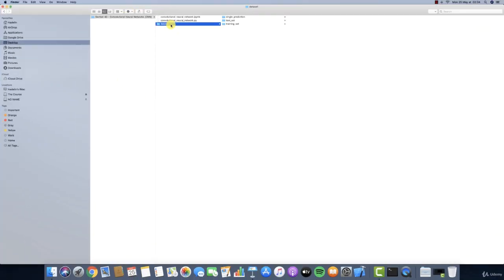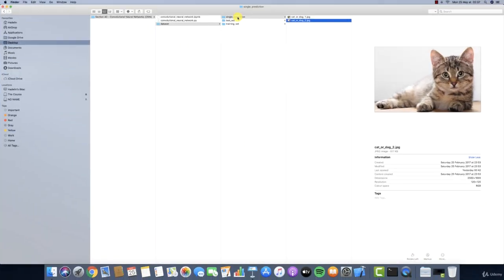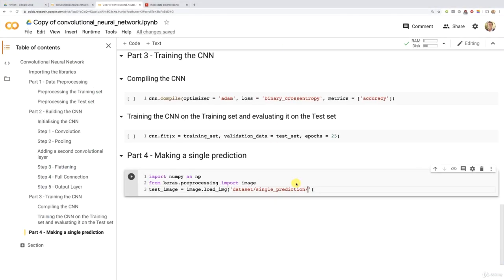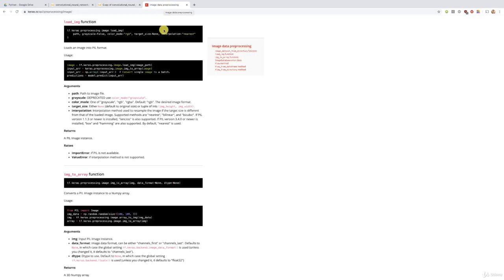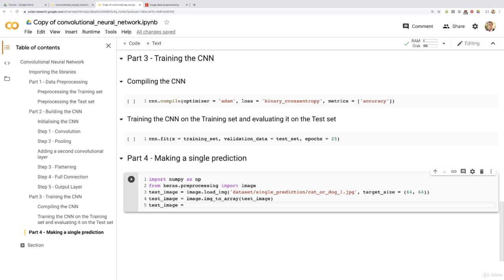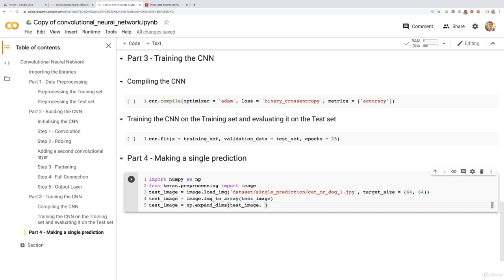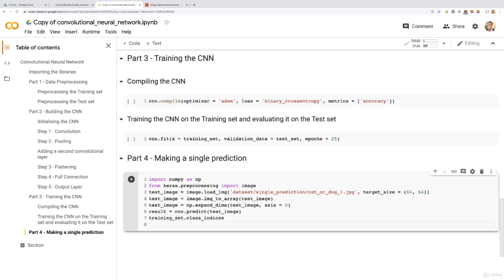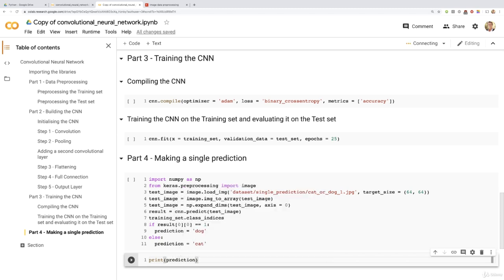Building a Convolutional Neural Network (CNN) in Python – Step 5 Lecture No. 126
Welcome to Step 5 of our series on building a Convolutional Neural Network (CNN) in Python! In this final episode, we will focus on deploying our trained CNN model and exploring its real-world applications.

In this episode, we will cover:

Model Deployment: Learn how to deploy your CNN model for practical use. We’ll discuss methods for integrating the model into a web application or mobile app, using tools and frameworks such as TensorFlow Serving.
Making Predictions: Understand how to use your deployed model to make predictions on new, unseen data. We’ll walk through the process of loading the model, preprocessing input data, and interpreting the model's output.
Performance Evaluation and Tuning: Explore techniques for evaluating the model's performance in real-world scenarios and making adjustments based on feedback and performance metrics.
Real-World Applications: Discover various applications of CNNs in fields such as image classification, object detection, and medical imaging. We’ll highlight practical examples and case studies to demonstrate the impact of CNNs in different industries.
Join us as we complete our CNN project and discuss how to put your model into action. By the end of this video, you'll have a comprehensive understanding of how to deploy and utilize your CNN model in real-world situations.

We hope you’ve enjoyed this series and found it valuable for your learning journey!